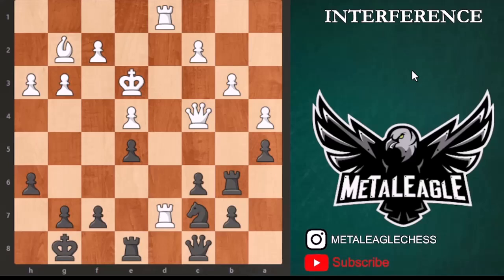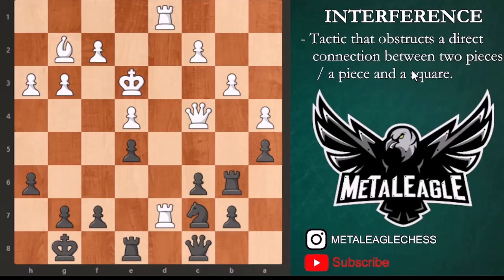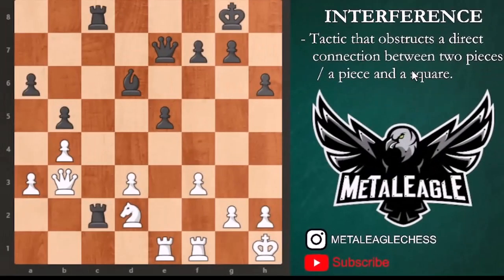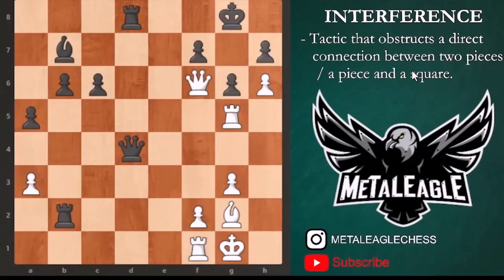Mastering Chess Tactics: Secrets of Interference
Are you ready to elevate your chess game to the next level? In this tutorial, we dive deep into one of the most powerful and often underutilized tactics in chess: Interference. Mastering this advanced tactic can help you dominate your opponents by disrupting their coordination and turning the tide of the game in your favor.

Interference is more than just a tactical trick—it’s a way to control the flow of the game. By mastering this tactic, you can disrupt your opponent's plans, force mistakes, and steer the game in your favor. It’s a tool that, when used correctly, can lead to stunning victories and memorable games.

We’ll begin with a clear explanation of what interference is in chess, breaking down the concept so you can recognize it in your own games. You'll learn how this tactic involves placing a piece between your opponent's key pieces, severing their connection, and disrupting their plans.

Watch as we analyze real game examples from grandmaster matches where interference played a pivotal role. By understanding how the best in the world use this tactic, you can incorporate similar strategies into your play.

With easy-to-follow instructions, you'll learn how to execute interference tactics with precision. From simple positions to complex scenarios, we’ll guide you through various patterns and situations where interference can be effectively employed.

Watch this to learn the correct ways of handling them! Whether you're a beginner eager to learn new tactics or an experienced player looking to refine your skills, this video will provide valuable insights and techniques to help you dominate your next chess match. Don’t just play chess—master the art of interference and watch your victories pile up!

▻ If you have any video suggestions for me to create I would be happy to cover lessons on a requested opening, a video on a specific endgame, or other chess-related topics just let me know in the comments section and I will take note in my upcoming video creation list!